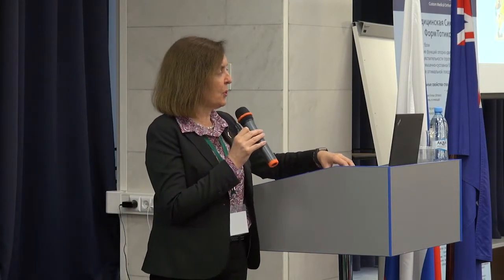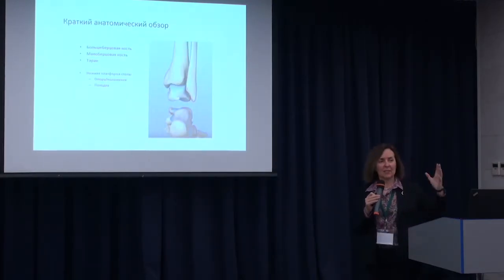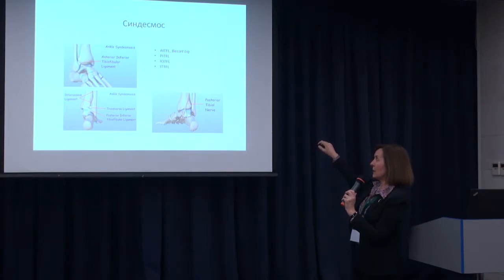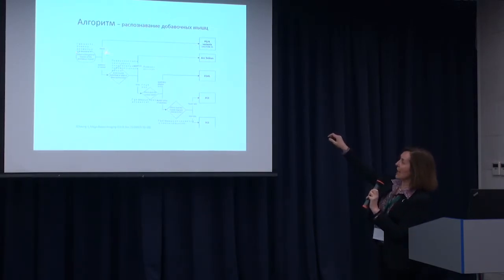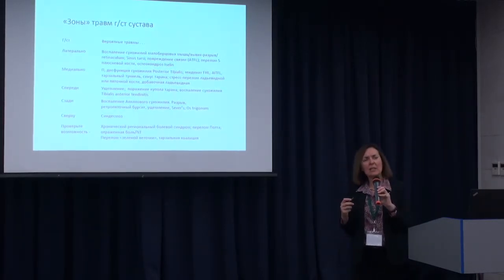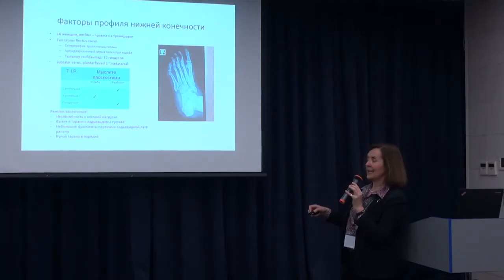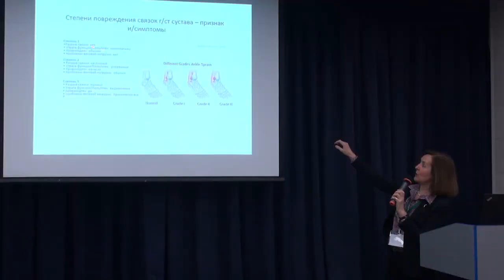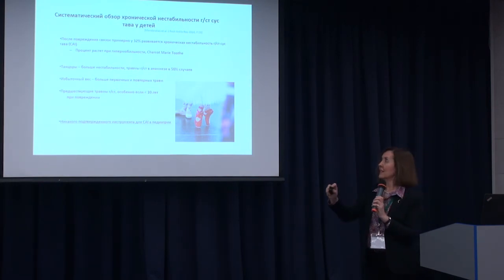Анжела Эванс, Австралия (Dr. Angela Evans, Australia) 17.11.2017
V Международная научно-практическая конференция по подиатрии. Травмы голеностопа и юный спортсмен
V Int'l Research & Practice Podiatry Conference. Ankle Injuries and the Young Athlete